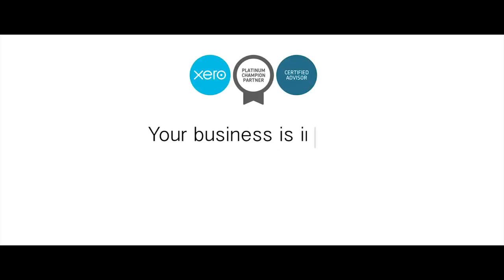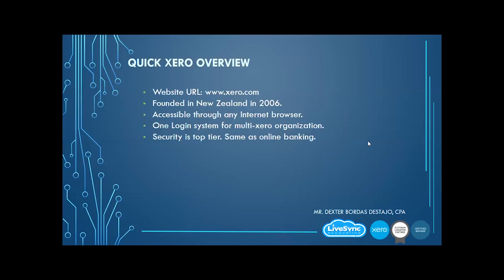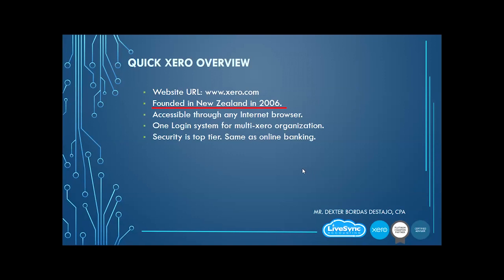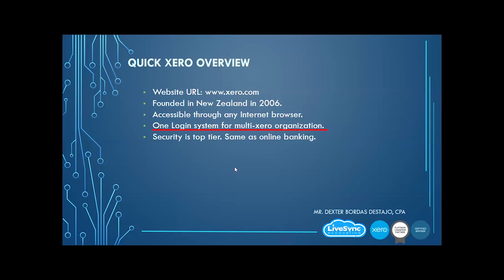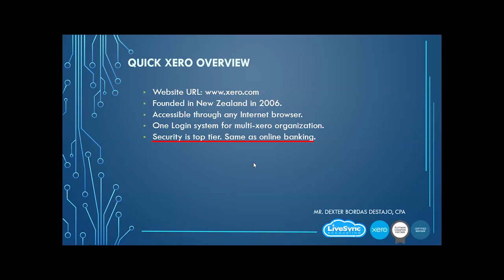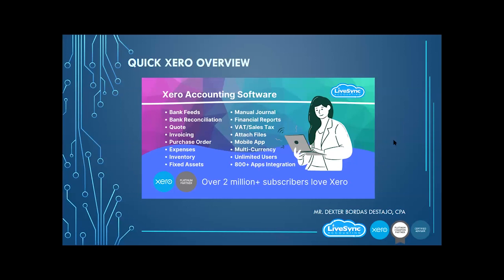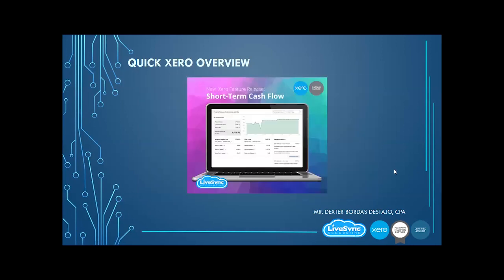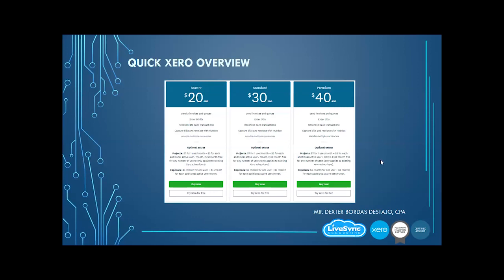Quick Xero Overview - Xero Introduction Webinar Philippines (Part 2 of 16)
Learn more about Xero; its features, pricing, and a bunch of trivia from Dexter Destajo! Applicable for Xero Philippines and Global Editions.